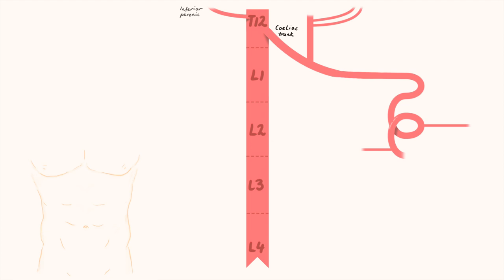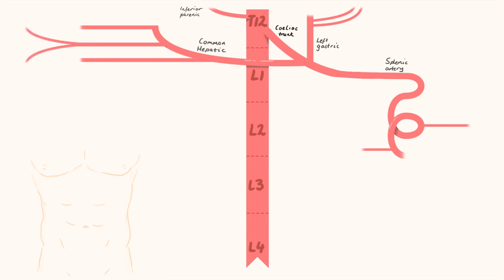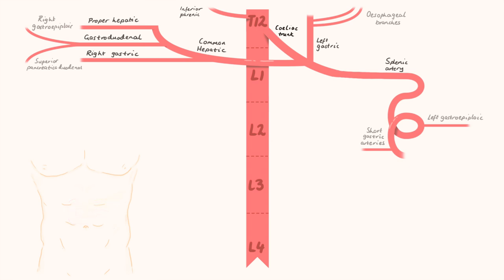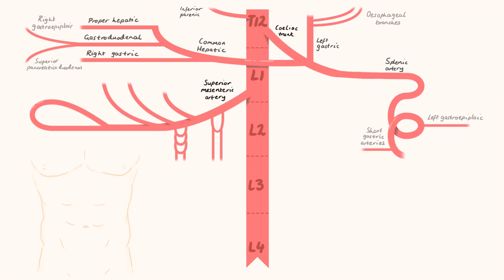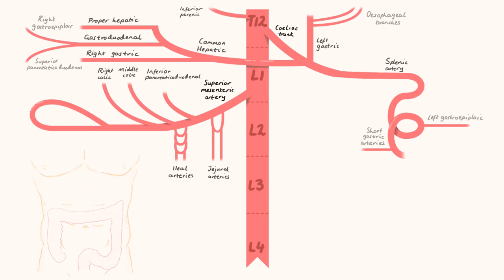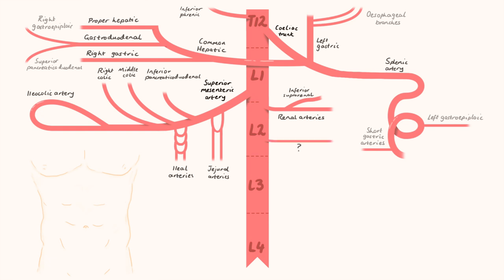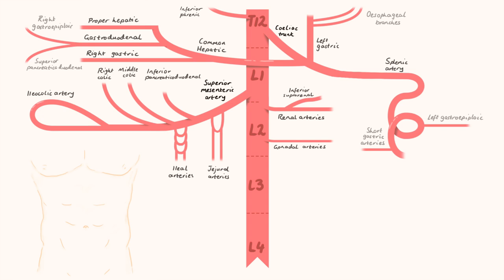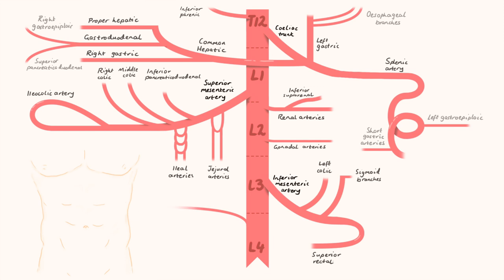Abdominal Aorta Branches | Nashai Medicose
Nashai Medicose
nashai Medicose lectures
mbbs lectures
how to study mbbs
mbbs study
anatomy lectures
biochemistry lectures
neuroanatomy
nuroanatomy lectures
nashai Medicose neurolectures
Dr Najeeb lectures
Dr arbab Abdul wadood lectures
nashai Medicose lectures
physiology lectures
physiology notes